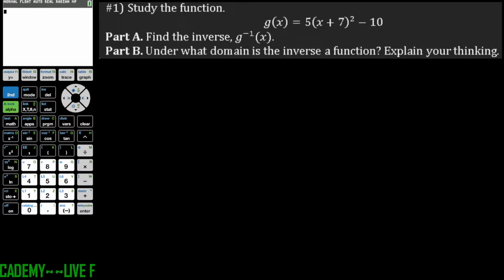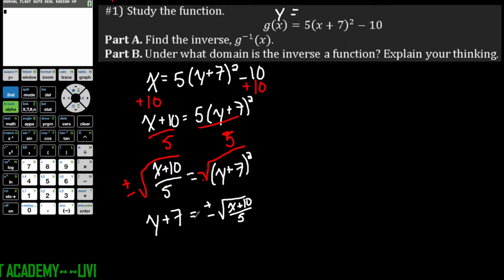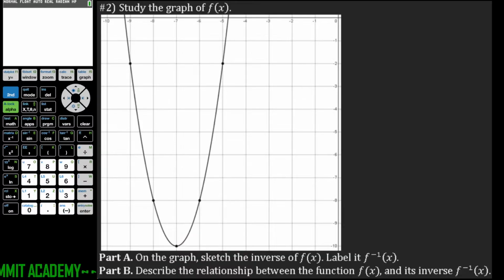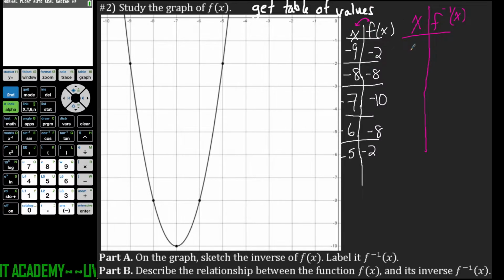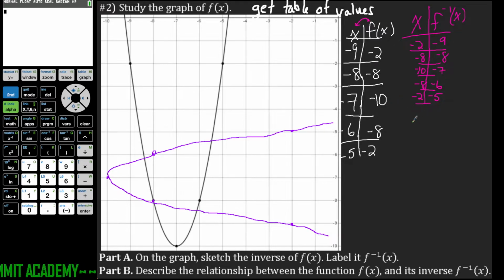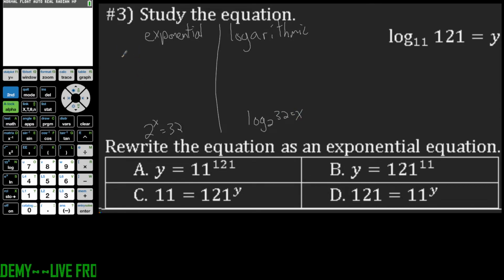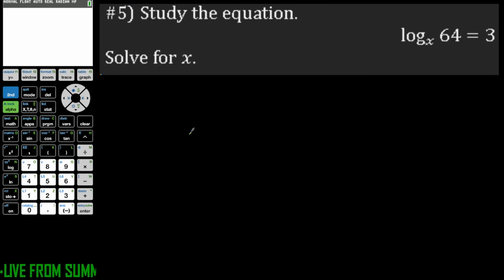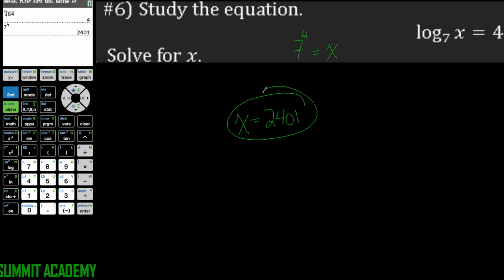M3 - Unit 5 Competency Practice Test Pages 1&2